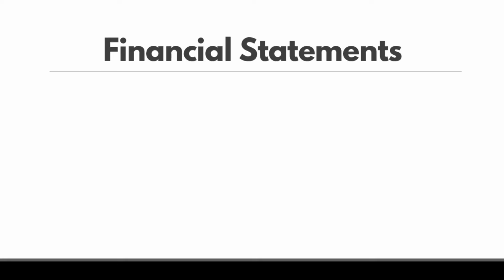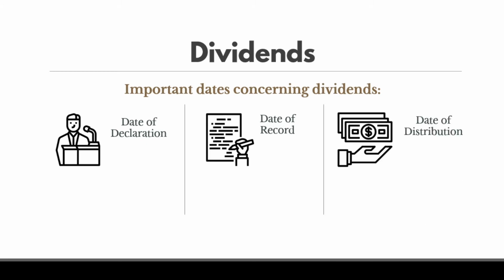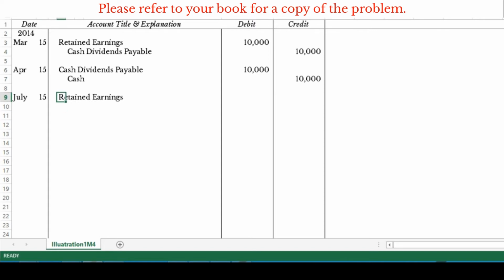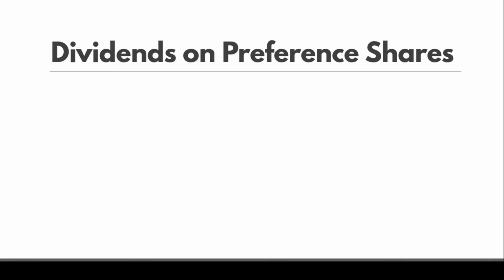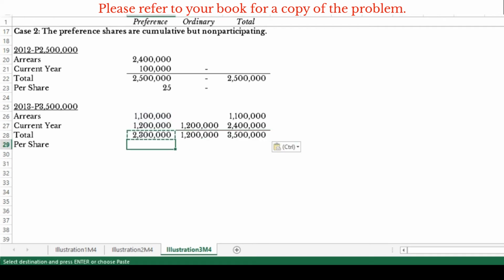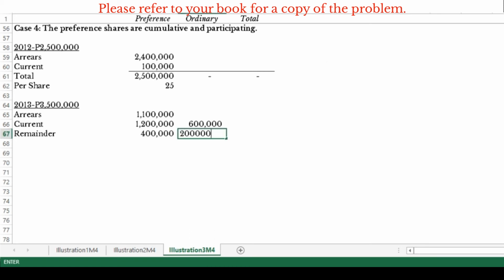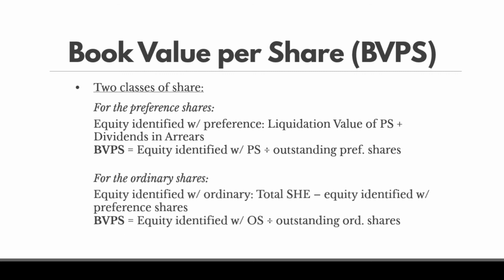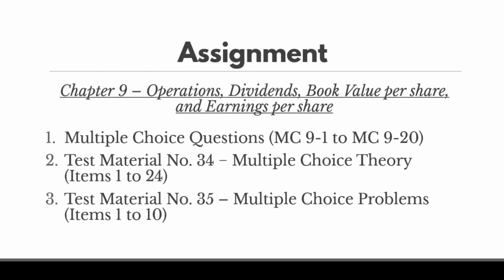Corporation: Transactions Subsequent to Formation